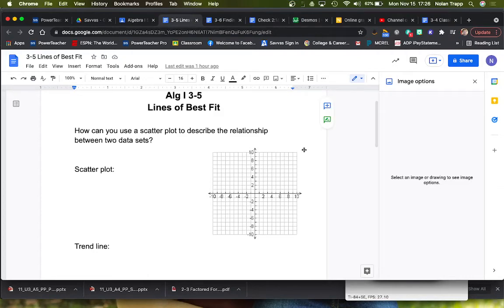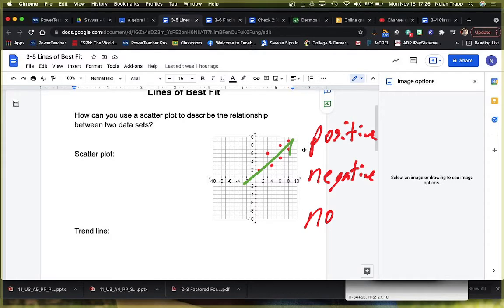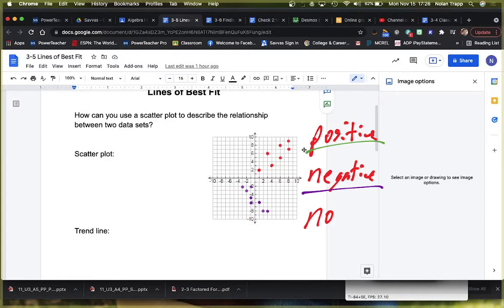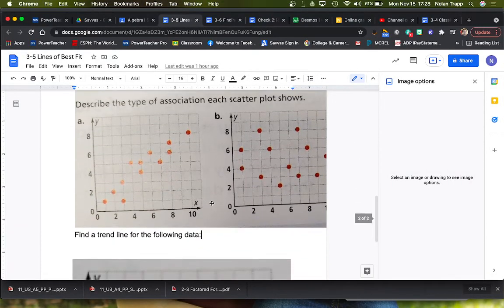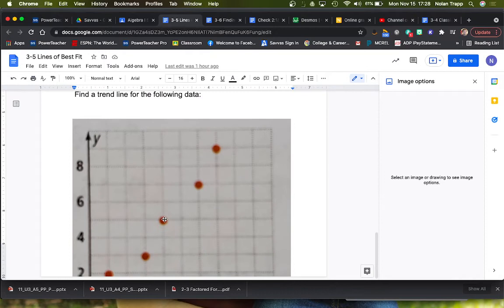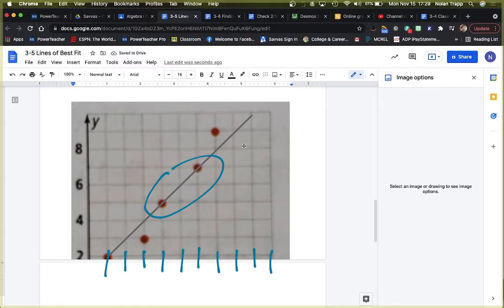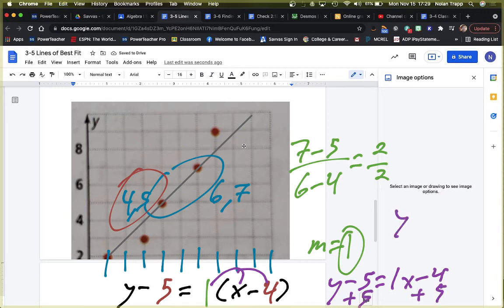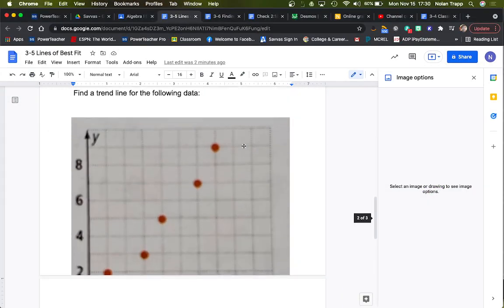Alg I 3 5 Scatter Plots and Lines of Best Fit